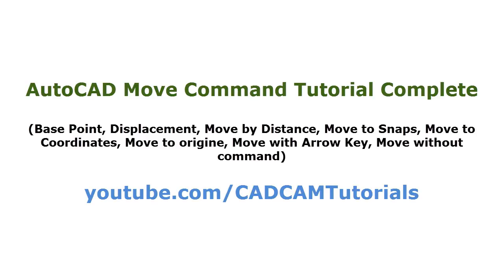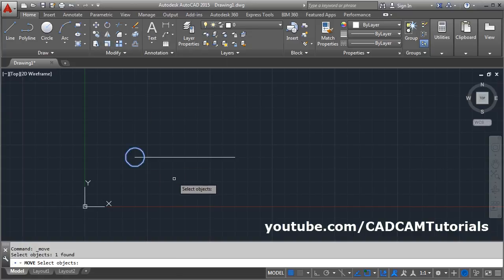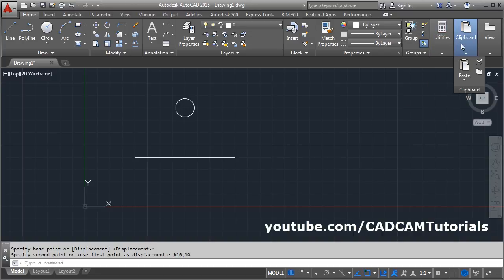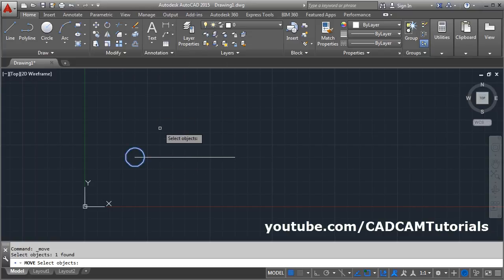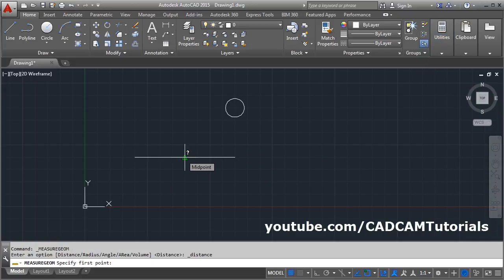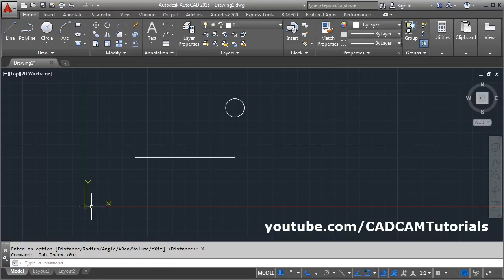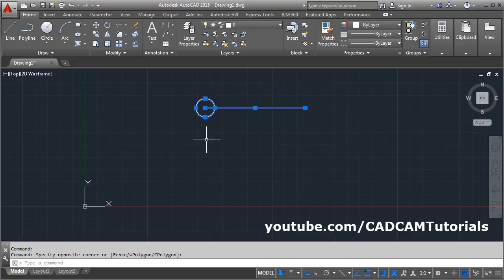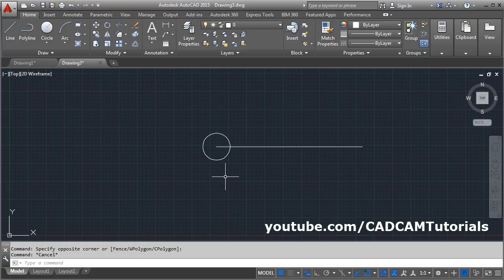AutoCAD Move Command Tutorial Complete | Displacement, Distance, Snap Point, Coordinates, to Origin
AutoCAD Move Command Tutorial Complete | Displacement, Distance, Snap Point, Settings, Coordinates, to 0 0, to Origin. Topics covered in this tutorial are: